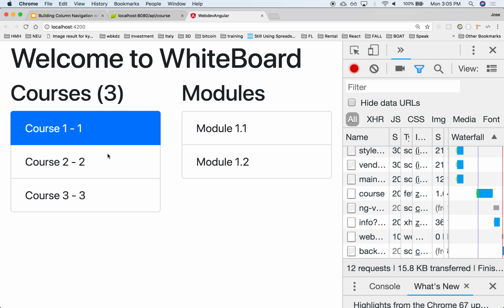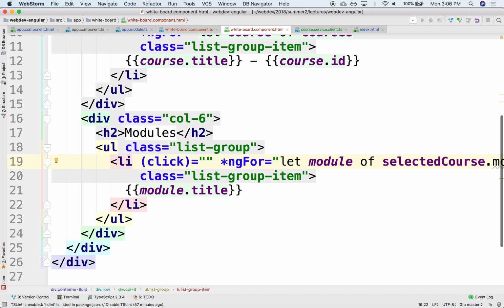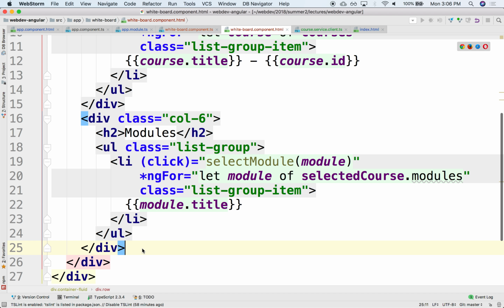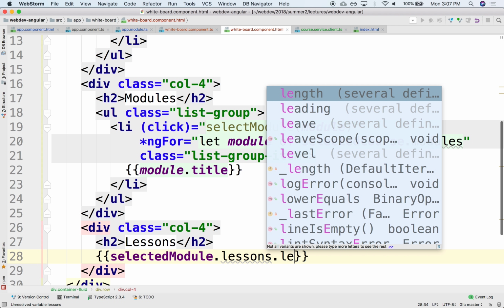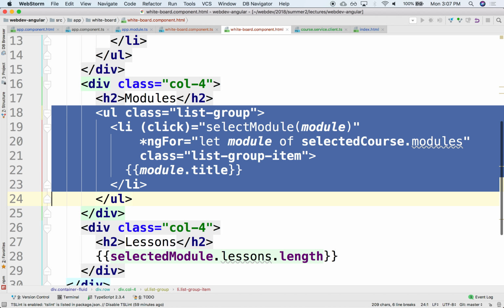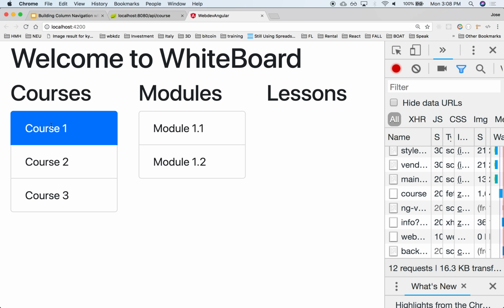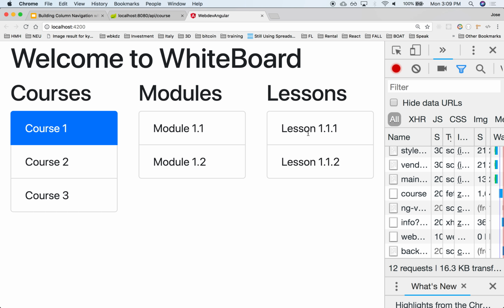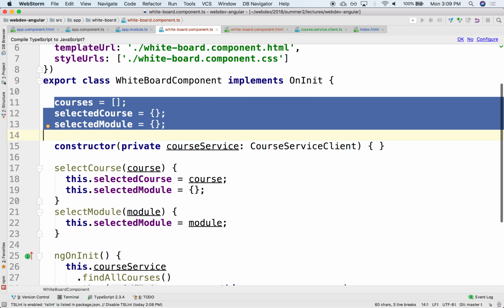M5L1 7 selected module render lessons